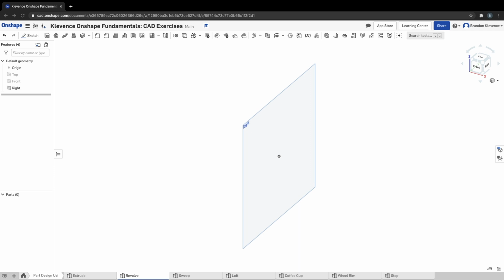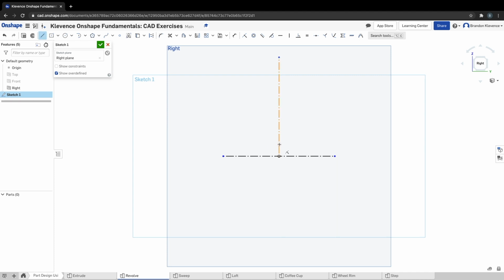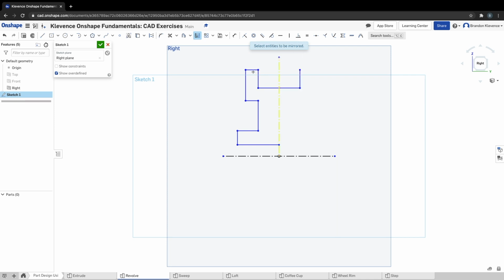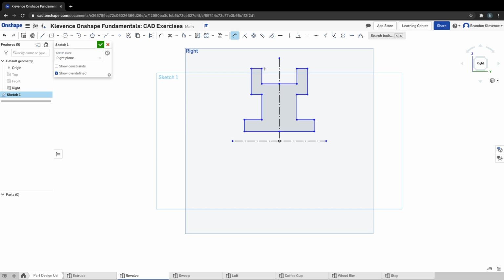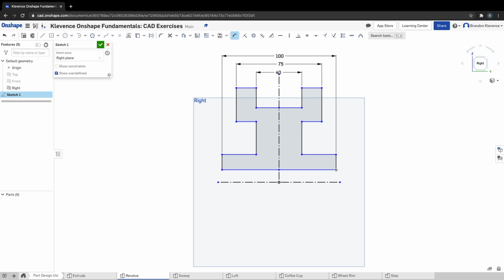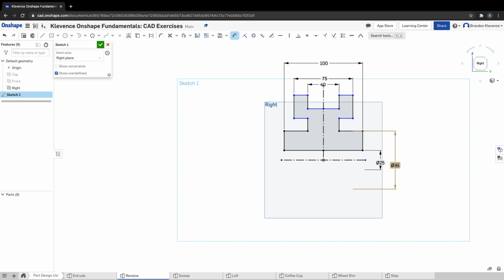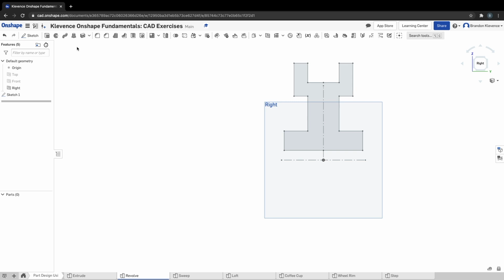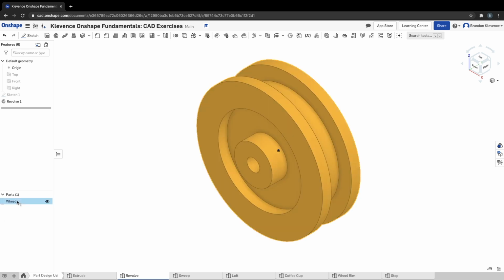Exercise 4: Revolve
Exercise 4 on the "Part Design Using Part Studios" module of the "Onshape Fundamentals: CAD" pathway on learn.onshape.com